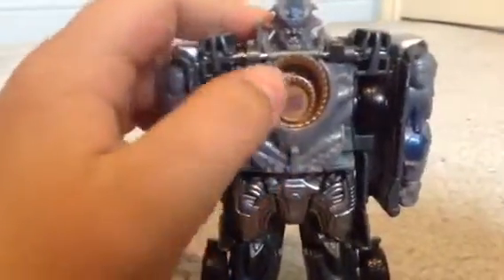Galvatron Transformers Age of Extinction toy review